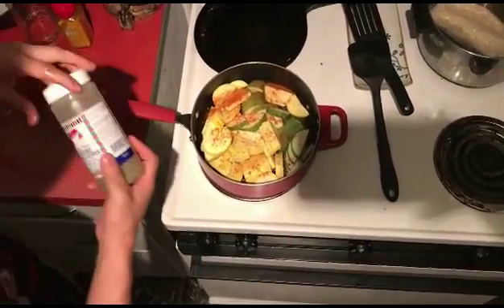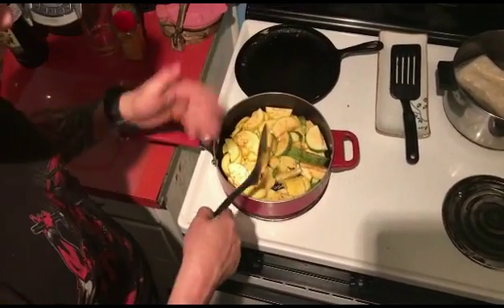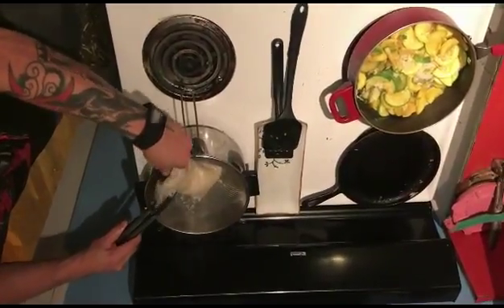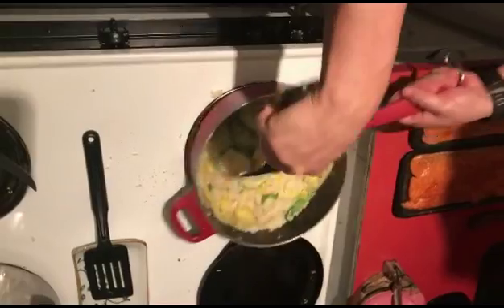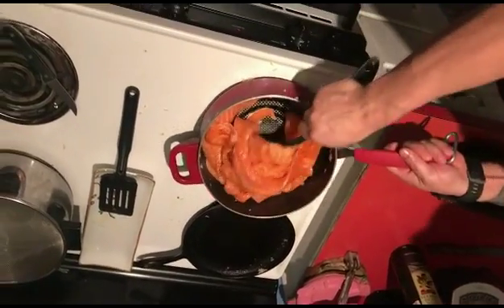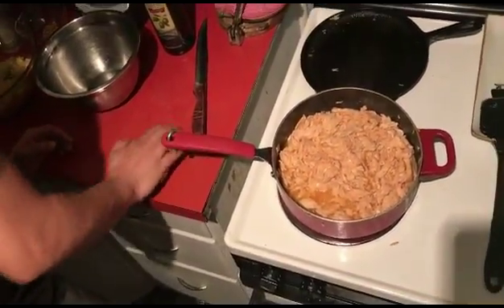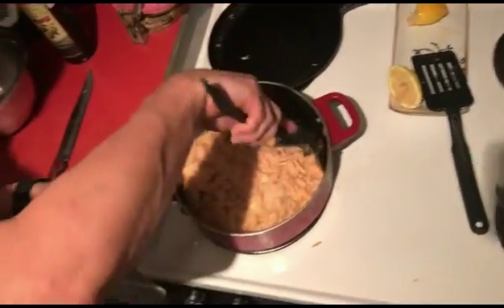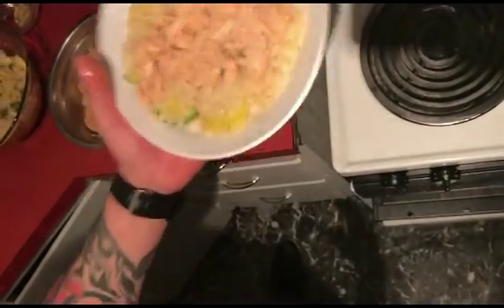White rice w Squash & Zucchini/ Salmon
Boil the White rice
Prep the Zucchini and Squash
Cook the Zucchini and Squash first as they take longer than the salmon
Mix the white rice with the vegetables
Then cook the salmon
You can mix everything if you like but lately I have been eating my proteins first and following up with a carb to really spike that protein into the body.

Good luck this lasted about 5 meals and I ate a like 2 a day because I love SALMON! NOM NOM NOM!